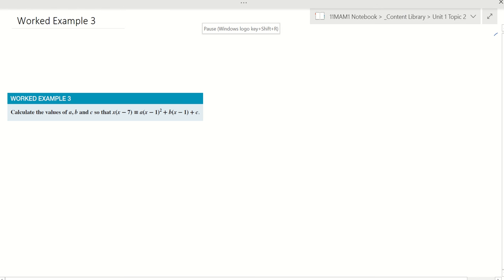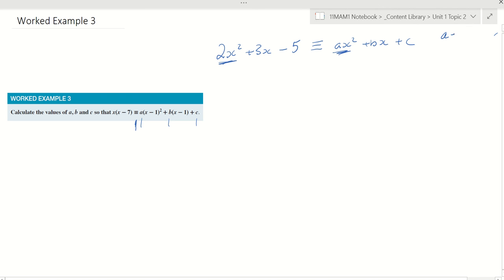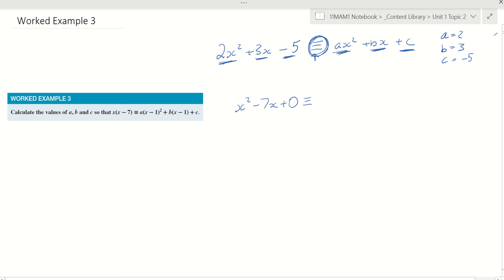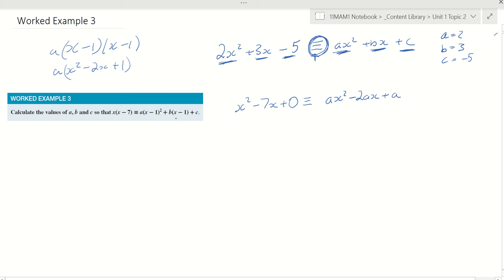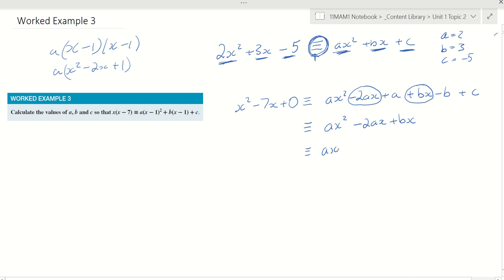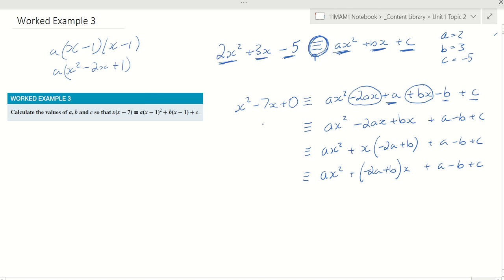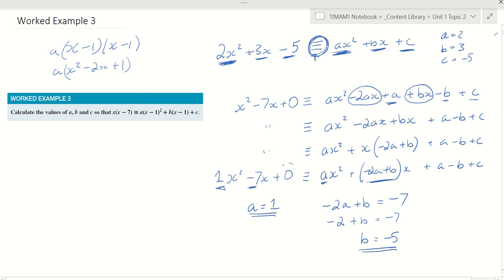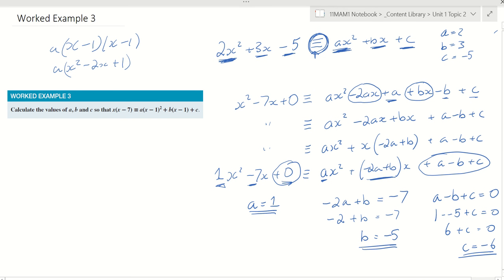Finding variables of Equivalent Expressions